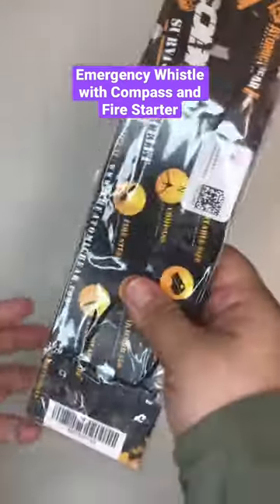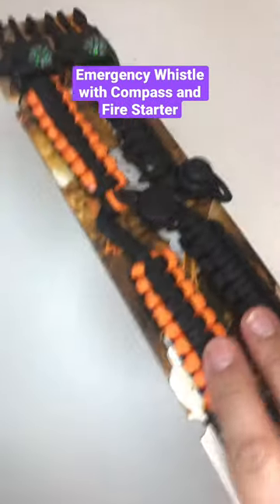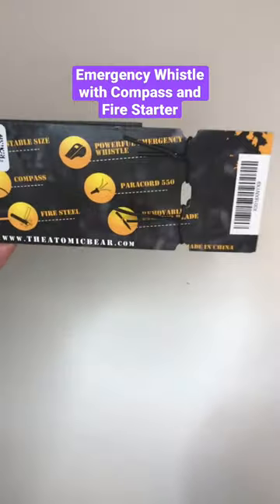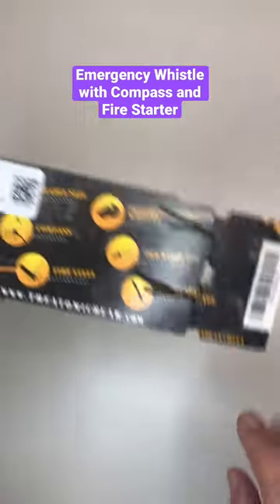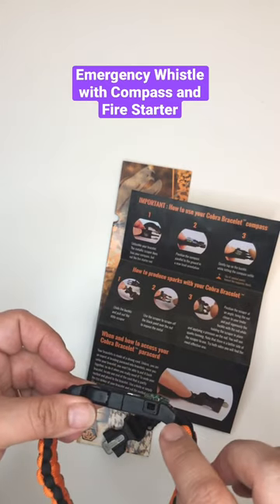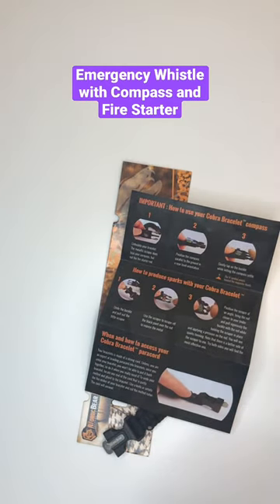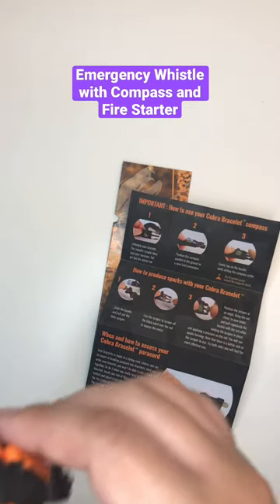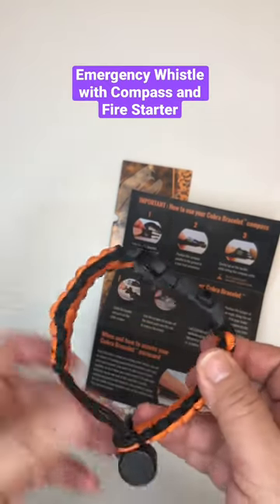Emergency Whistle with Compass and Fire Starter -Link in the full video on this channel